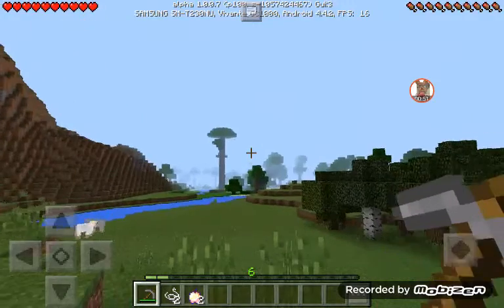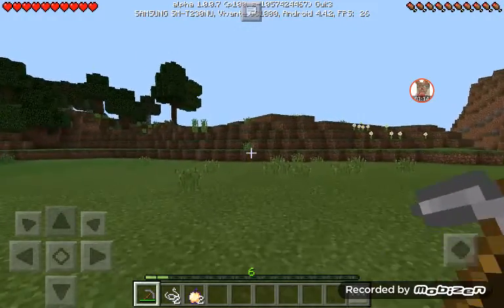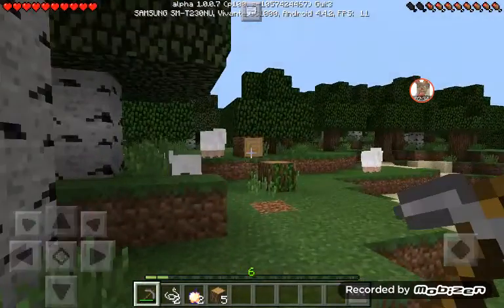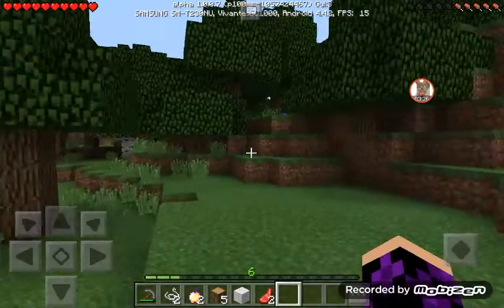Mcpe let's play survival part 4